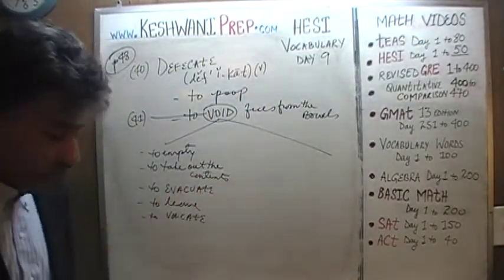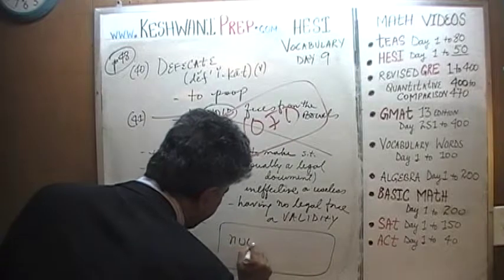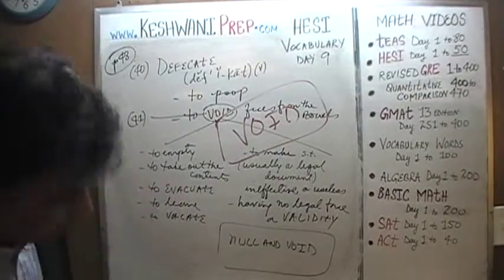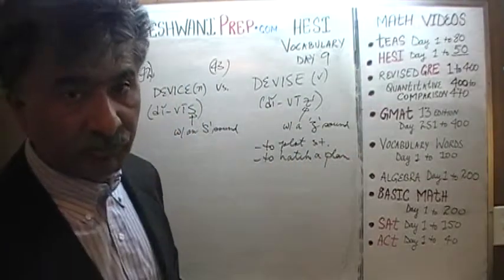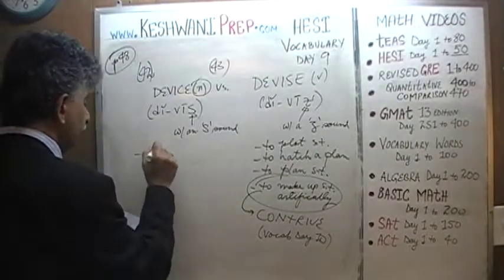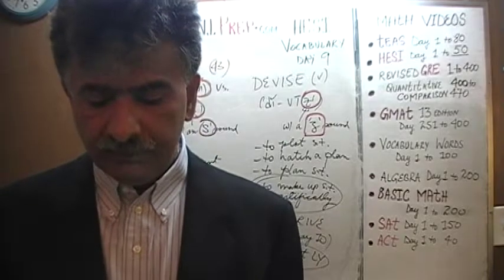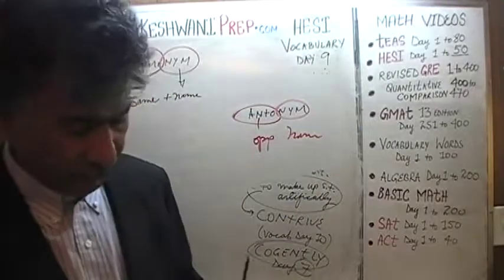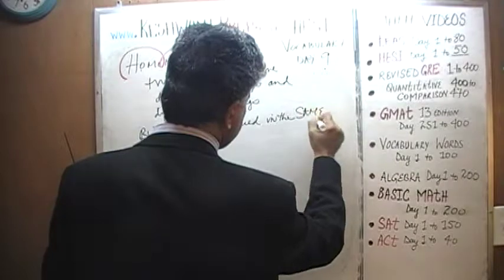HESI Vocabulary Day 9 - Online Prep Tutor - Also TEAS, GRE, GMAT, SAT, ACT, TOEFL and IELTS Keshwani